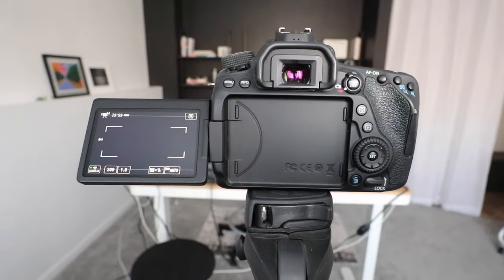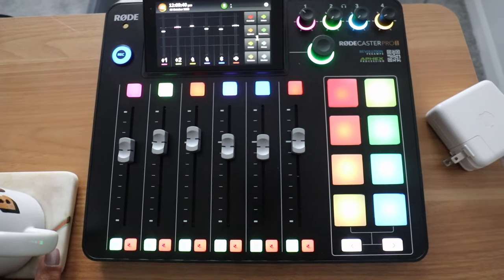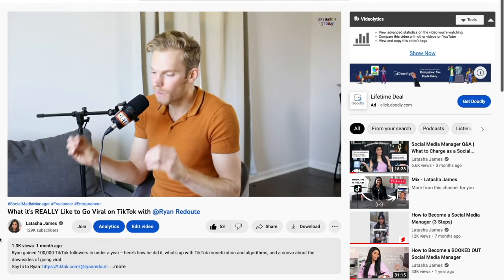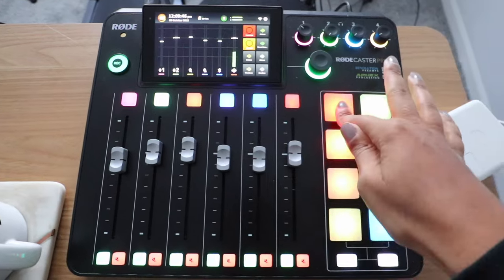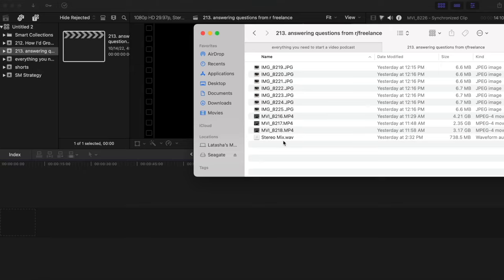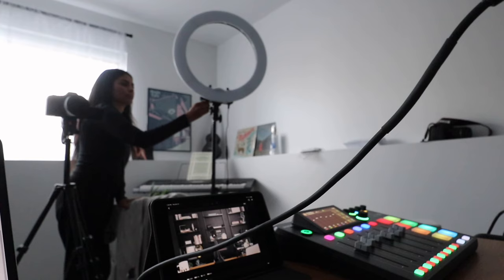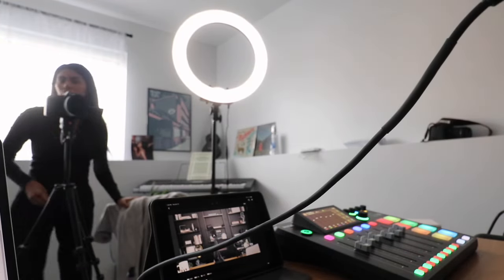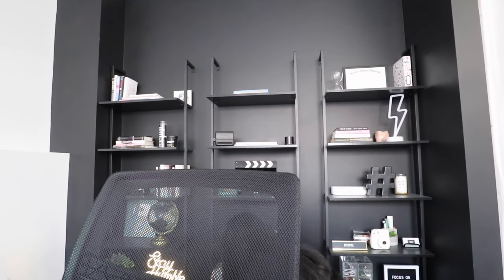everything you need to start a VIDEO PODCAST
Want to put your podcast on YouTube? Here's everything you need, from my favorite podcast microphone to cameras and lenses. Podcast consulting